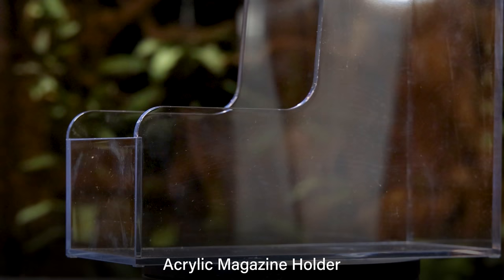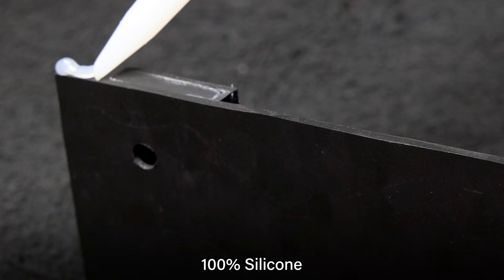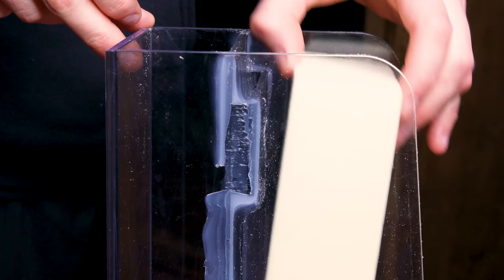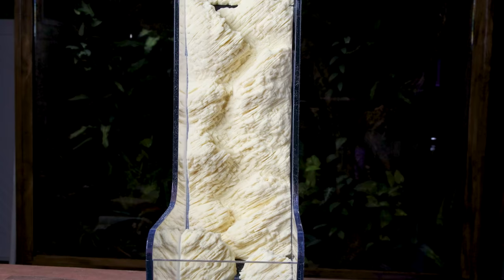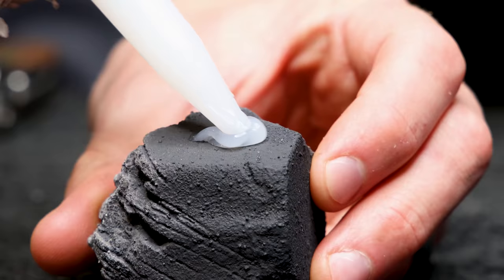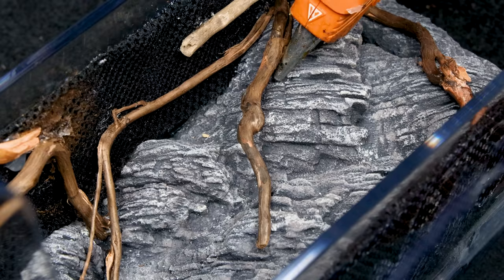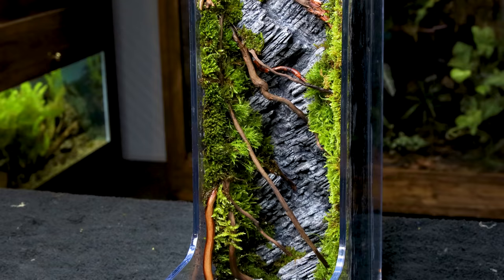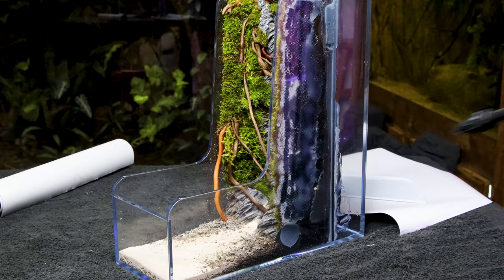DIY Flowing Waterfalls Moss Book Nook (Living Library)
In this one, I add something completely new to the mix. I have a growing library and although I like the look of books, they'd be even cooler with some life... a mossy waterfall perhaps? Definitely!

I've wanted to make a book nook for a while now. Something special that that adds life and interest to the bookshelf. Join me on this journery to see how I did exactly that.

Enjoy the video and let me know what you think about it in the comments!

DUNA-USA provided the Corafoam I used to create the background. It doesn't include a promotion, endorsement or anything like that, but I still wanted to link up their site.

0:00 Concept Introduction
0:20 Making a Divider and Overflow Box
1:38 How It Will Work
2:00 Making a Rough Sketch
2:26 Carving the Foam
4:14 Painting the Foam
5:13 Finished Background
5:51 Moisture Wicking Mesh
6:38 Skaping with Driftwood
7:11 Planting with Moss
8:04 Adding the Pump
8:20 Adding the Substrate
8:49 Additional Elements
9:28 More Plants
9:40 Water Test
9:53 Finished Design